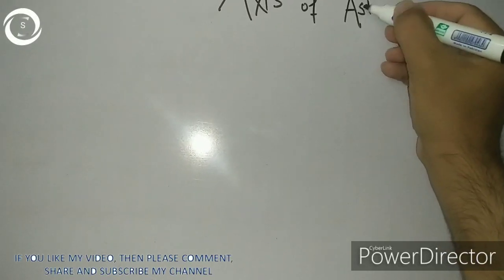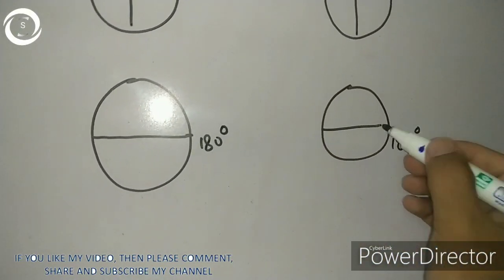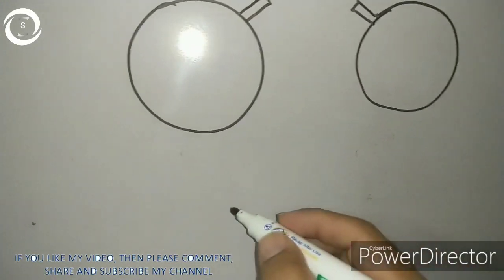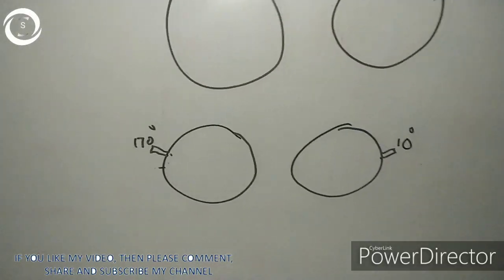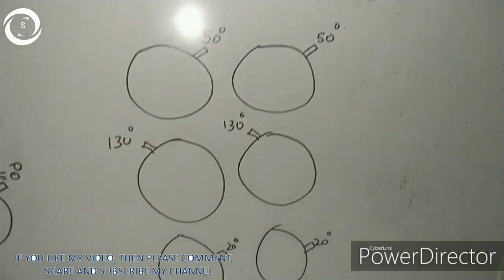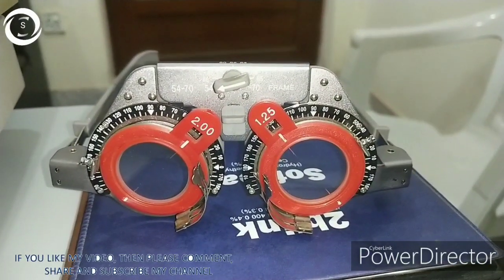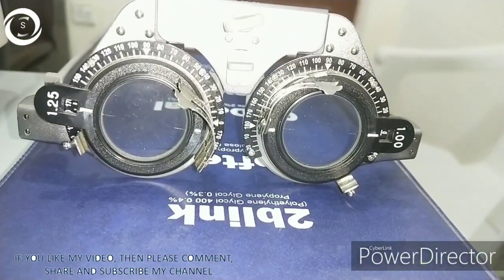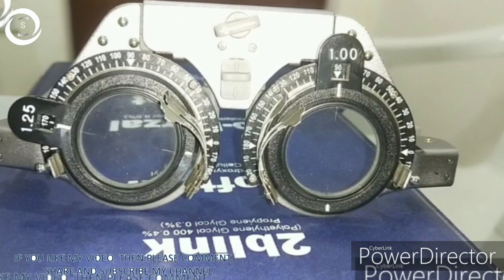Retinoscopy 5 axis of cylinder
In this video we will share practical trend during refinement of axis of astigmatism